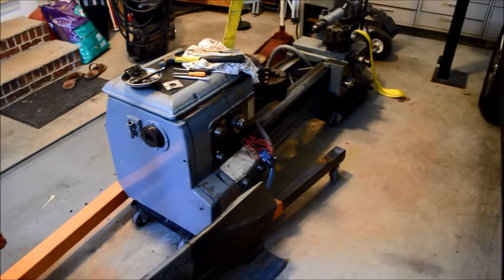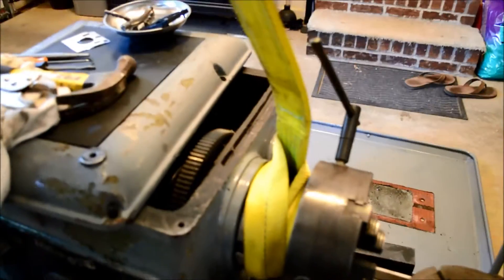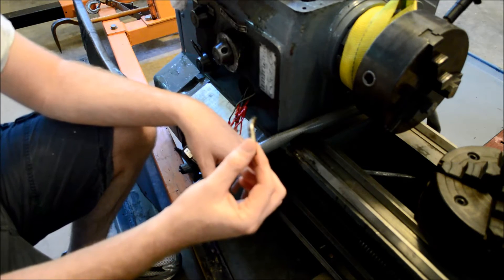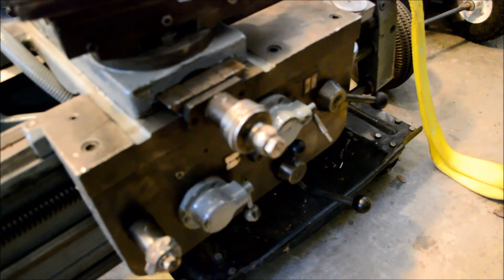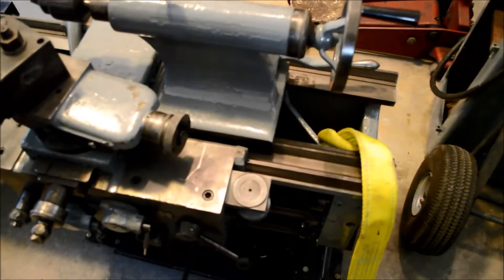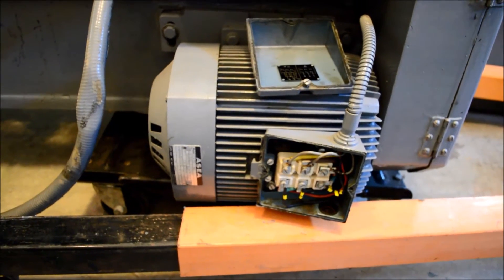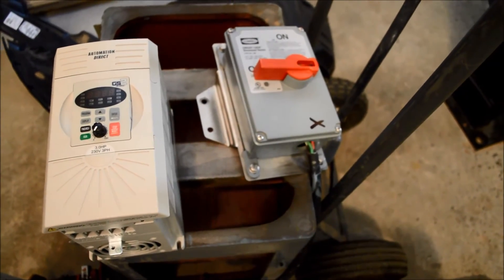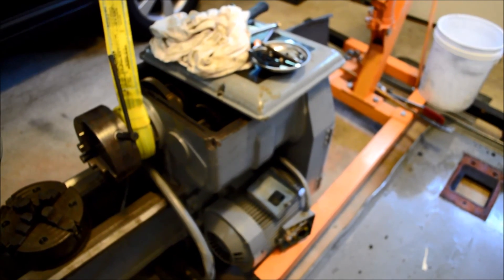Lathe Rebuild Project- Introduction- Storebro metal lathe Rebuild Part 1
I bought a Storebro lathe that had fallen over while moving. I plan to restore the lathe and add to the knowledge base of these lathes. There isn't a ton of information out there and I hope this helps someone!